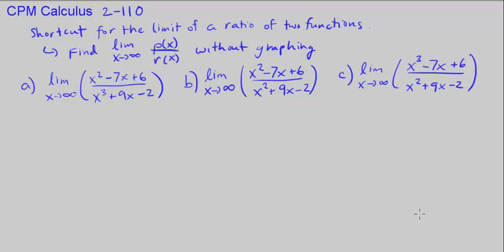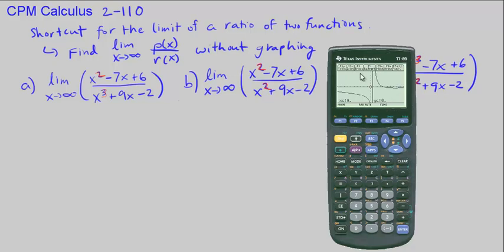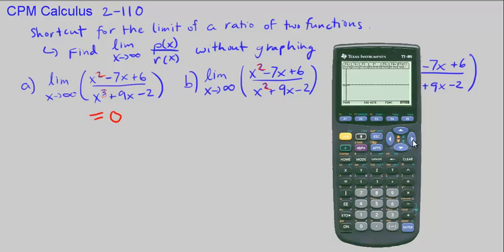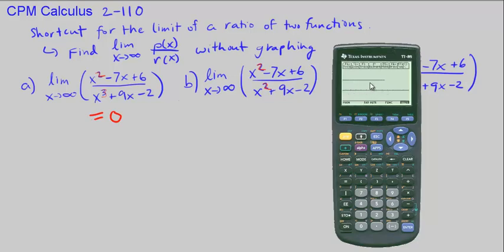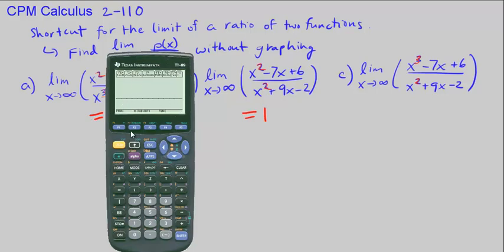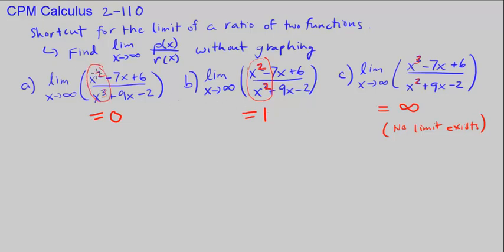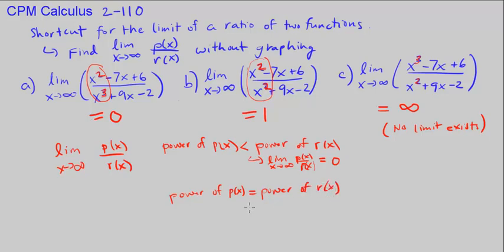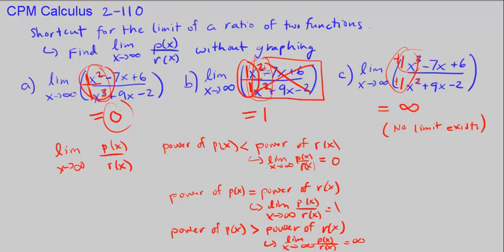CPM Calculus 2-110 - Limit of a ratio of polynomials as x approaches infinity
Limit of a ratio of polynomials as x approaches infinity